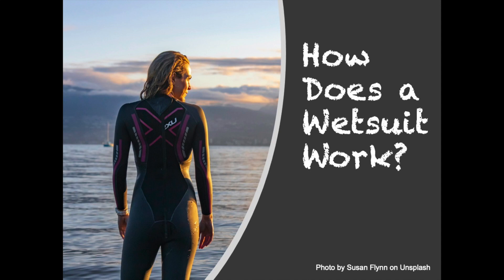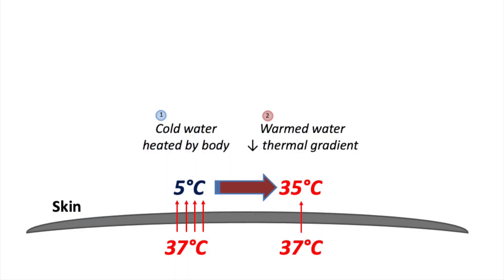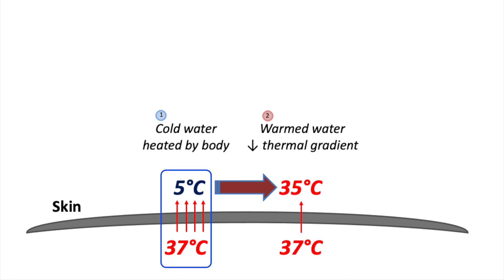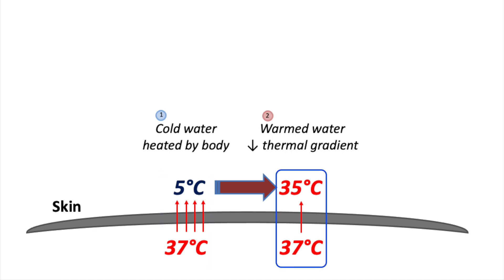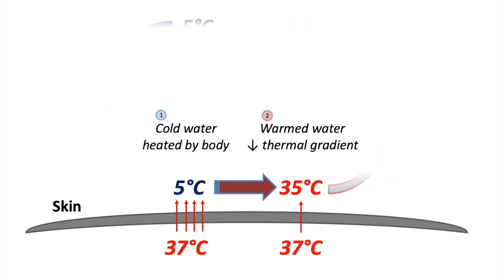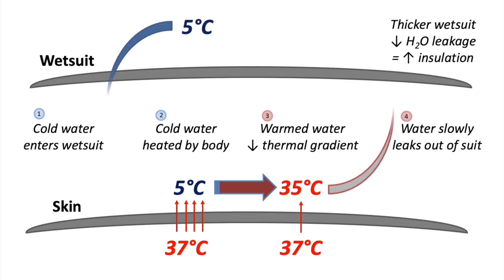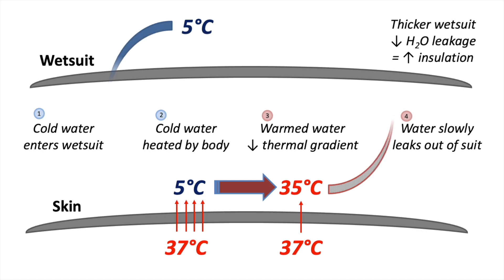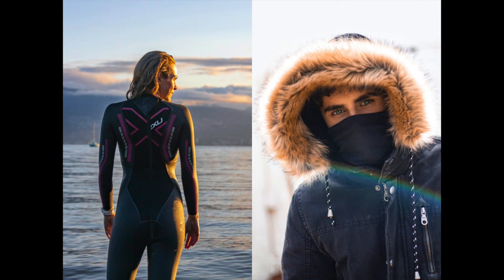How Does a Wetsuit Keep You Warm in Cold Water?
Cold water sports can be enjoyable, but the key is good equipment. One invaluable piece of gear is a wetsuit. But if the wetsuit allows you to get wet, how then does it keep you warm?

Photos by Susan Flynn (swimmer) and Ezequiel Garrido (parka) on Unsplash.